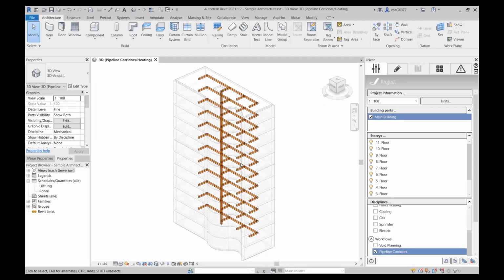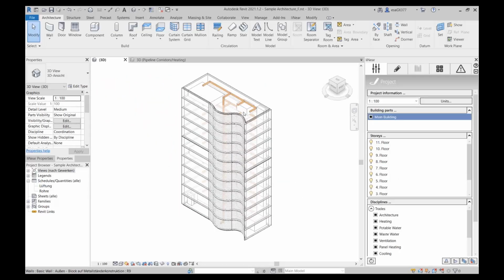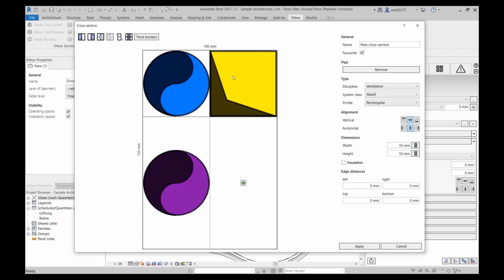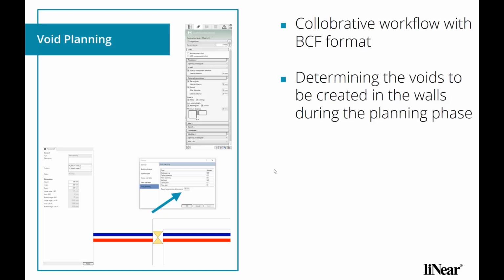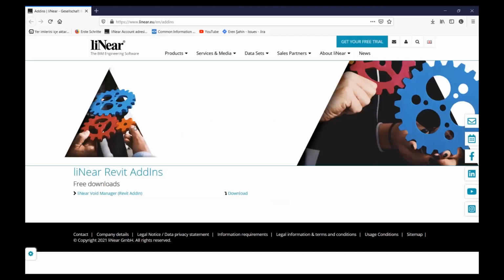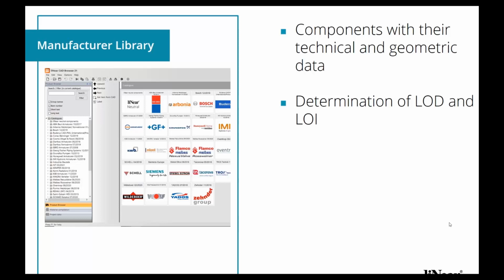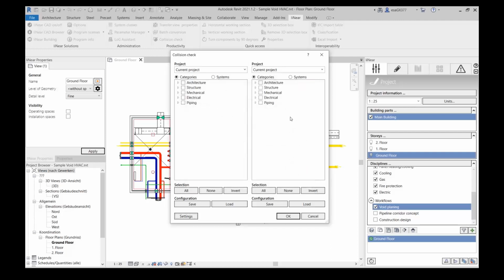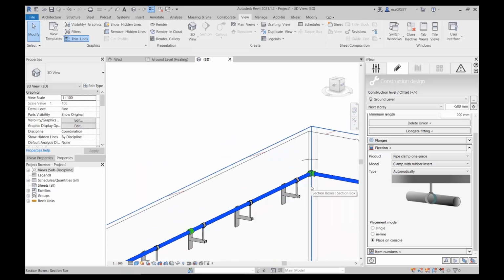BIM workflows with liNear Solutions on Revit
Within only 40 minutes you’ll learn how to:

• collaborate effectively with architects already during early design phases
• coordinate your project using the possibilities of IFC and BCF
• do collision checks easily and conveniently
• use liNear's extensive manufacturer library
• enrich the data in your MEP-model step by step with the liNear parameter manager